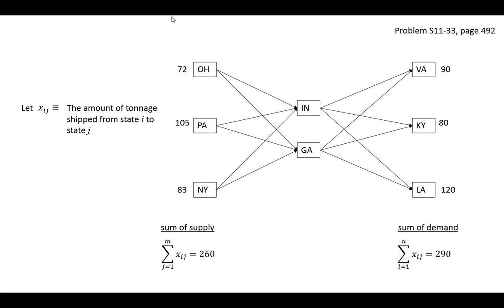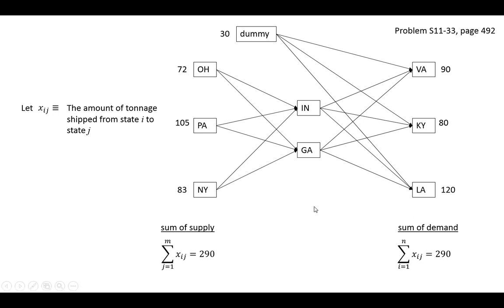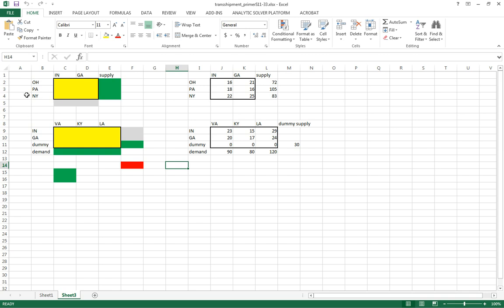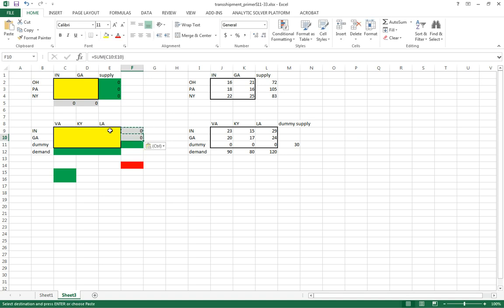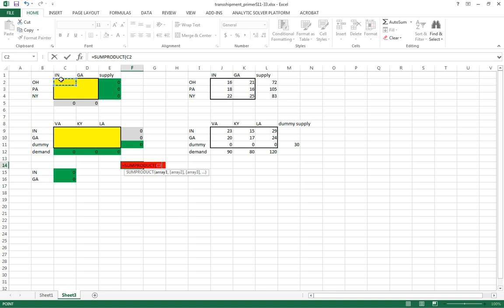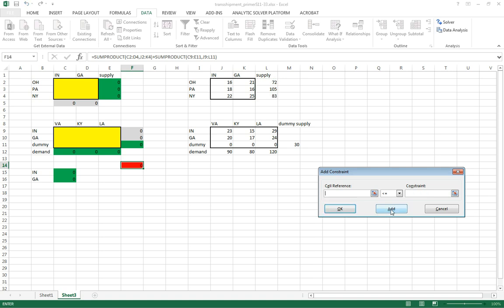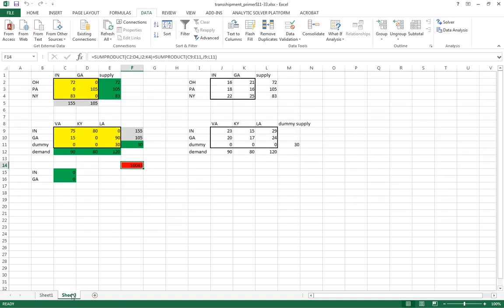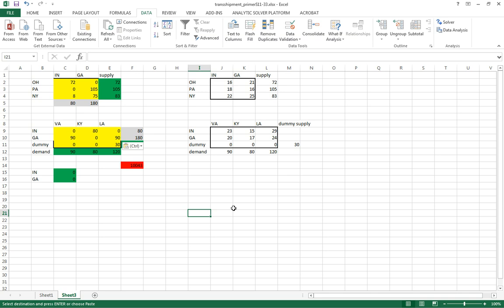transshipment primer 2of2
Solving a transshipment problem - part 2 of 2 - example from Russell and Taylor, 8th ed., problem S11-33, page 492.